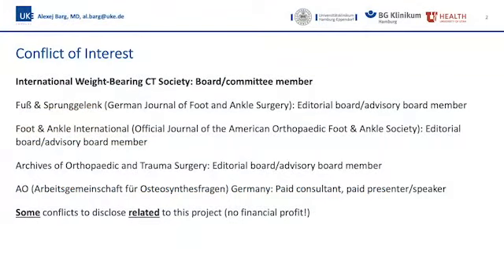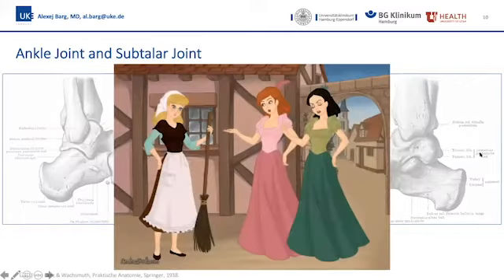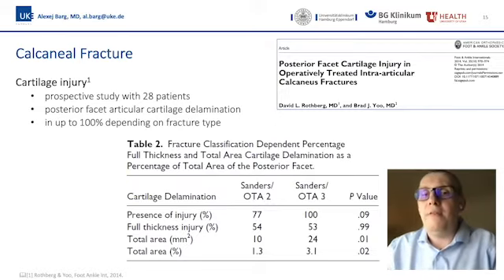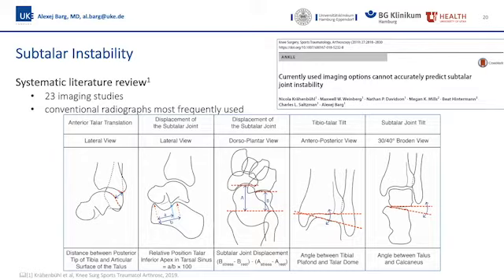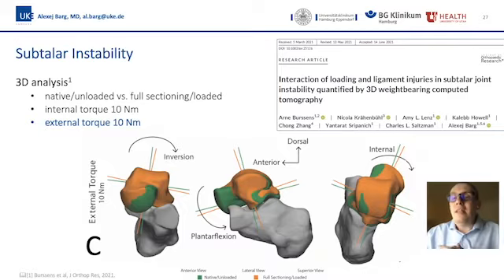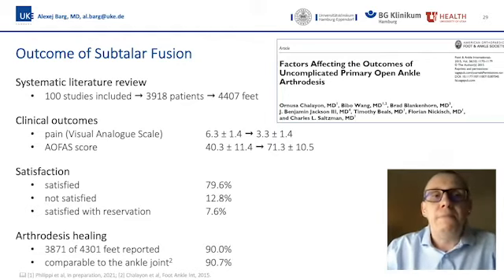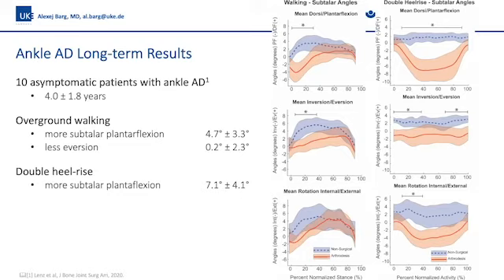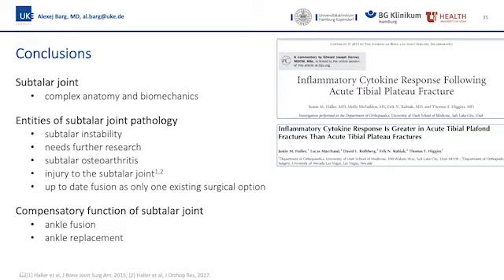SUBTALAR JOINT - TECHNIQUES & OUTCOMES with Alexej Barg | OACS 2021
The Arthritis Foundation and American Orthopaedic Foot & Ankle Society hosted the December 2021 Osteoarthritis Clinical Studies (OACS) Online Conference.

This is a split-day conference occurred on December 3 and December 10, and was convened to overview the field of Foot and Ankle Osteoarthritis as well as encourage more research in this area of unmet need.

The second session features Dr. Judy Baumhauer, MD (University of Rochester), Dennis Janisse, C.Ped (National Pedorthic Services), A. Ned Amendola, MD (Duke University), Dr. Tyler Gonzalez, MD (University of South Carolina), Dr. Alexej Barg, MD (University of Utah). We are honored to have this program arranged and moderated by our 2021 OACS Conference Chairs, Dr. Charles Saltzman, MD (University of Utah) and Dr. Thomas Clanton, MD (Steadman Clinic).

Engage with us on Twitter!
Emily Hunt (Host): @HuntATC
Caroline Lisee (Producer): @CarolineLisee
Jason Kim (Arthritis Foundation Staff): @JasonKimAF
Arthritis Foundation: @ArthritisFdn